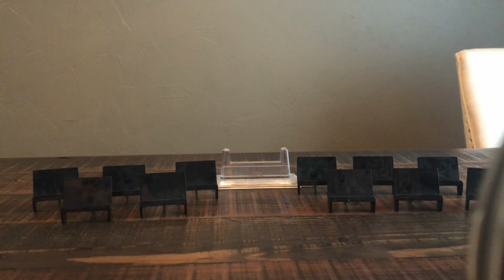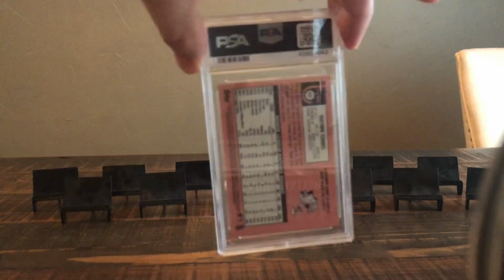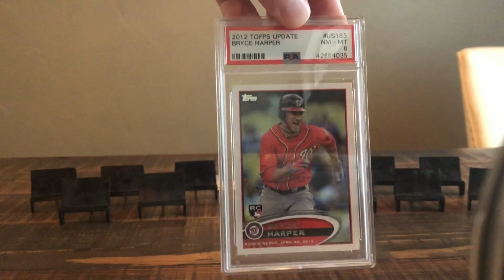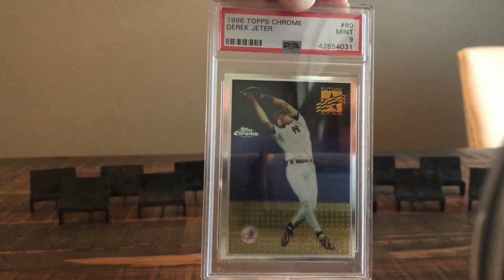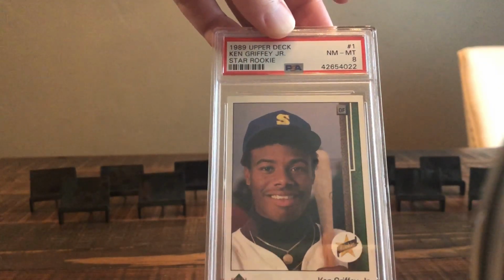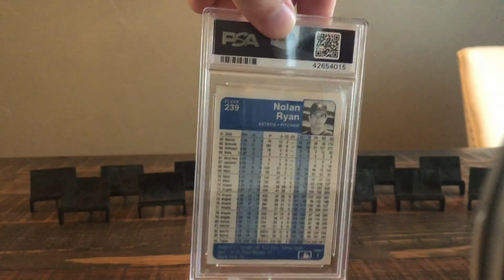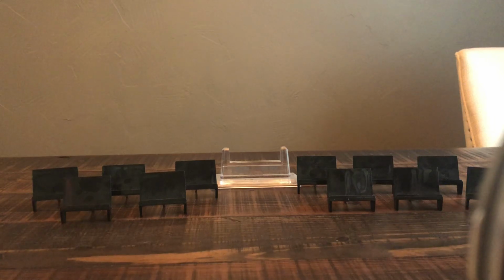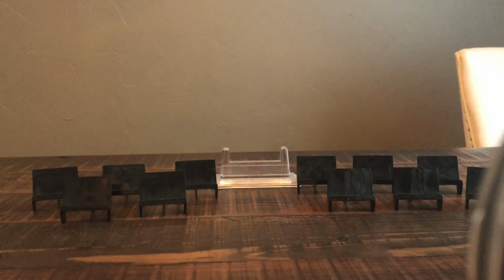PSA 49-Card Submission Return (05/30/2019)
This is my 2nd PSA submission return.  These are some older, but mostly more recent raw cards from my collection.  Nolan Ryan, Ronald Acuna Jr., Derek Jeter, Gleyber Torres, Albert Pujols, Ken Griffey Jr., Juan Soto, etc...